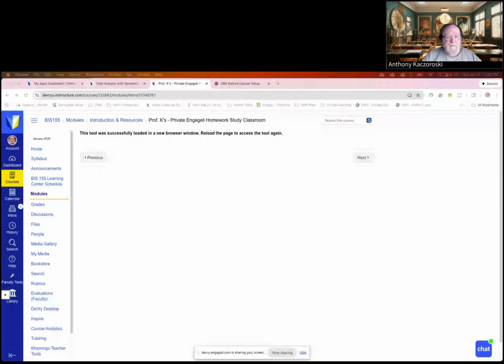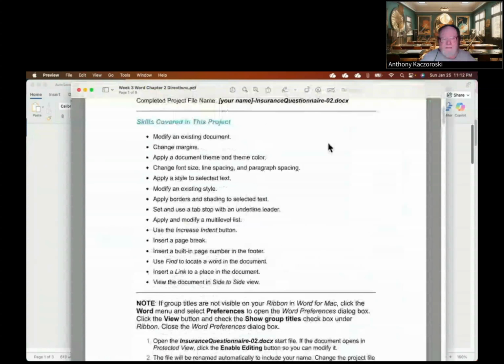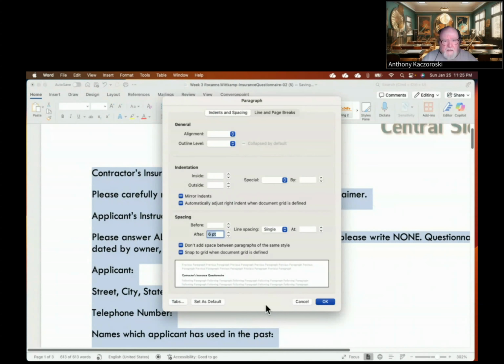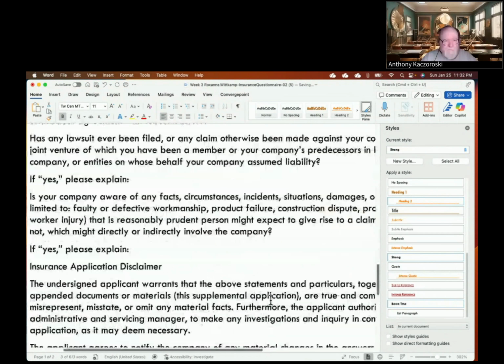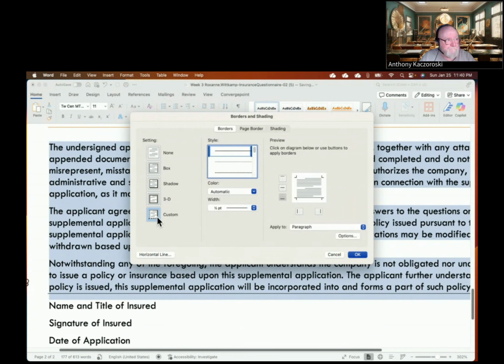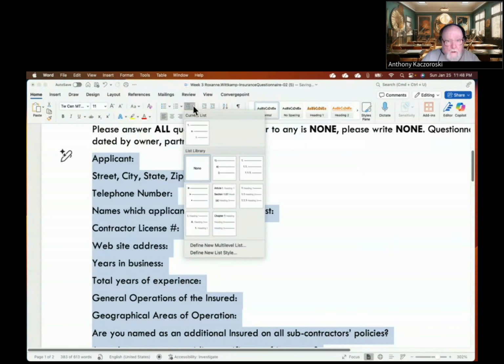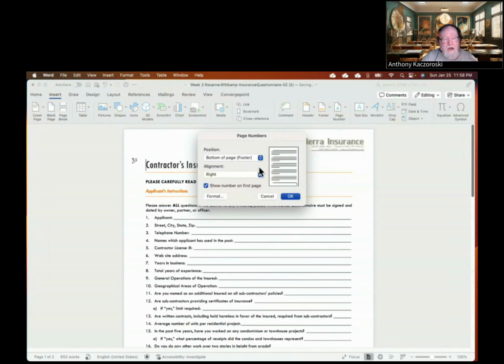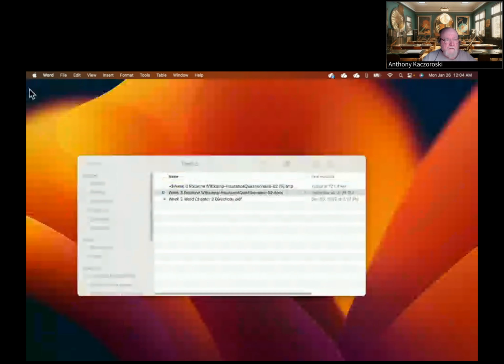Comp100 Week 3 Project using a MAC